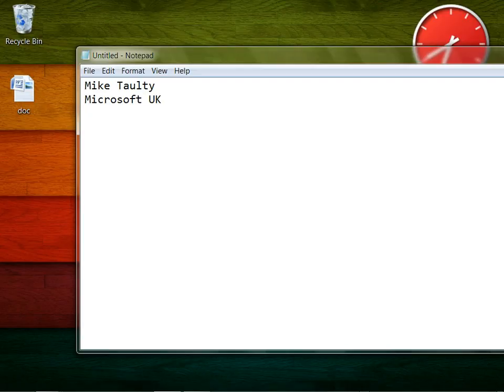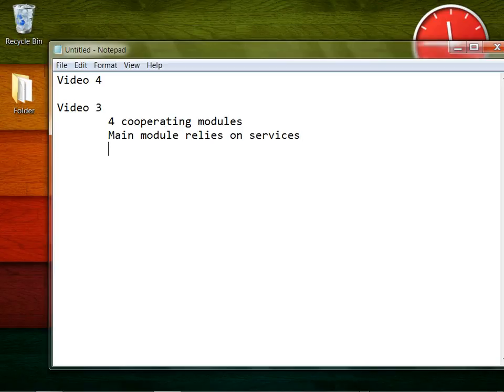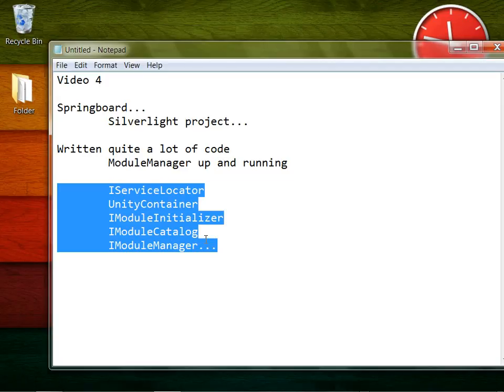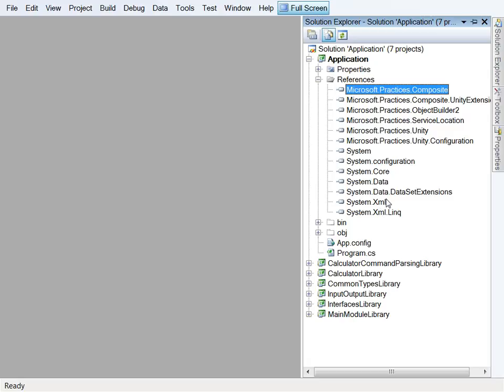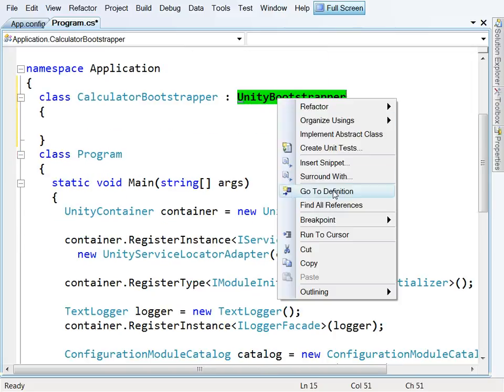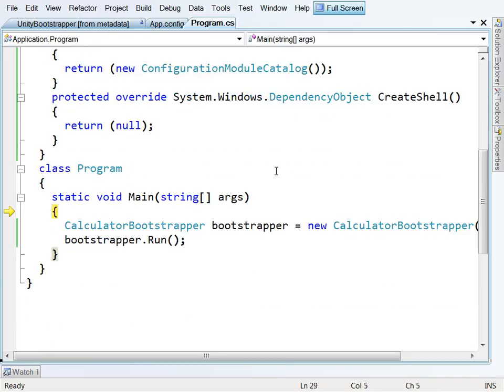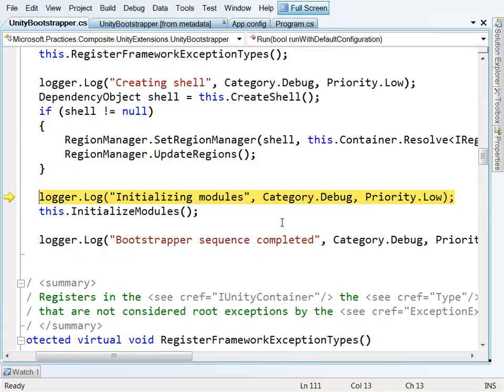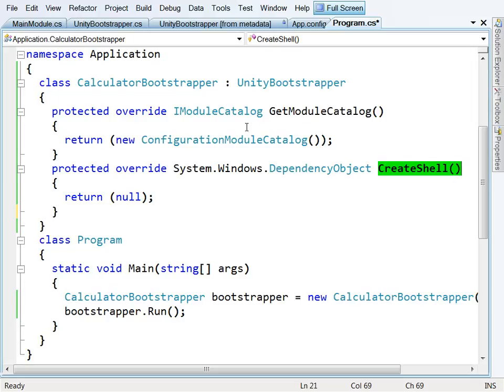Learn Prism - Part 4